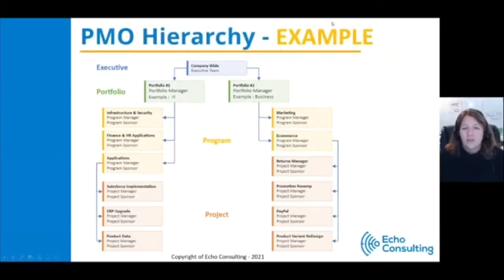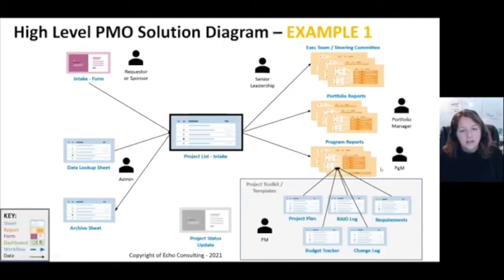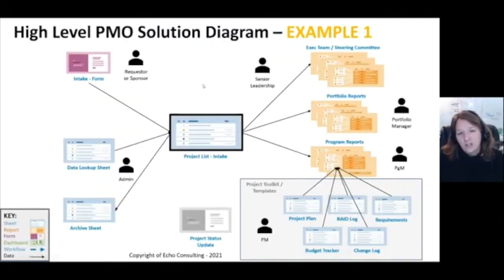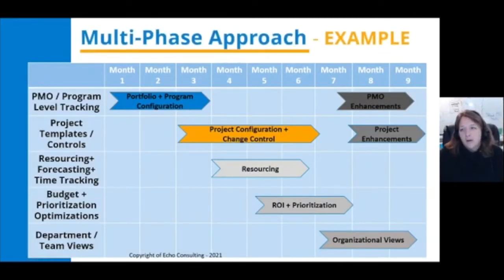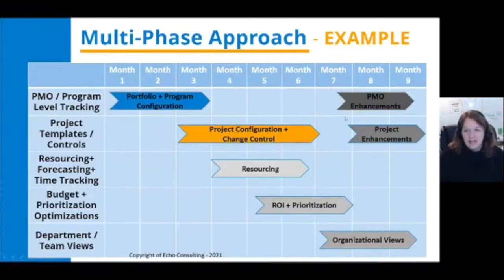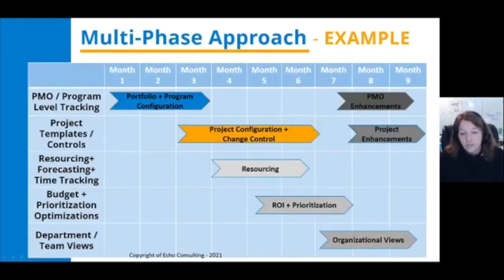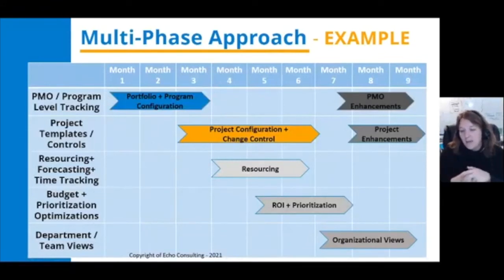Project Management Office Hierarchy and Multi Phase Approach Explained